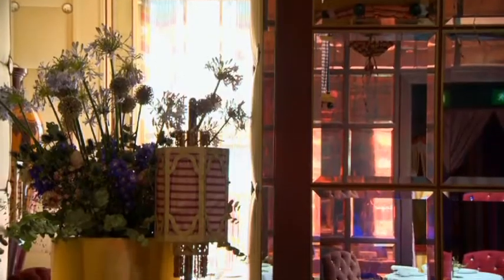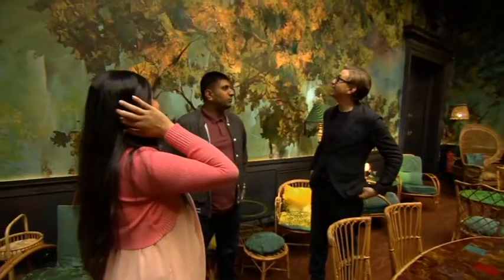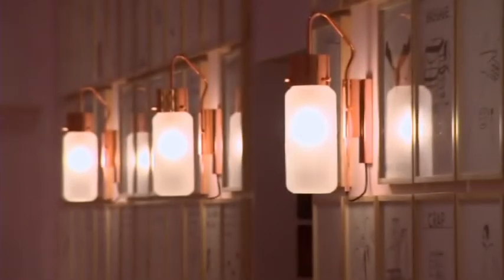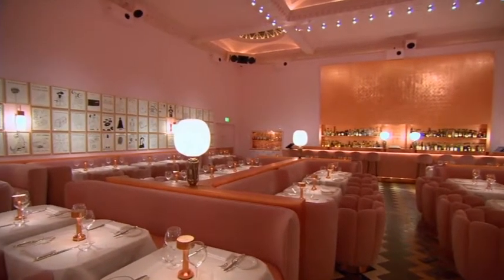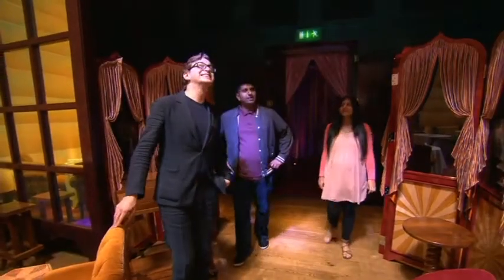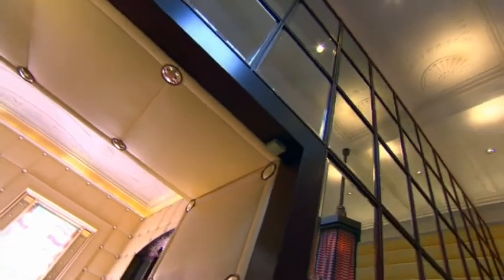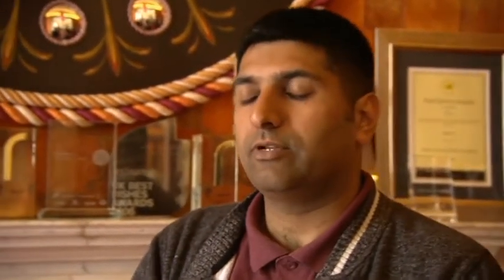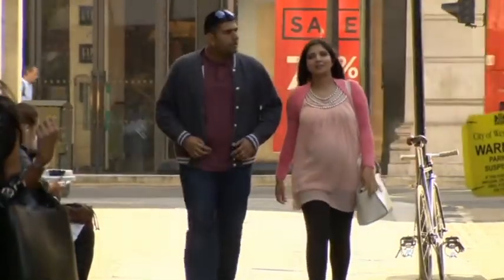The House That 100K Built - sketch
BBC's The House That 100K Built comes to sketch to take inspiration from the interior design and curation of the restaurants and bars...

EAT MUSIC DRINK ART

Kieran Long and Piers Taylor are pushed to their design limits as they attempt to find innovative and inspirational ideas to help Wajid and Anam build a three-storey, six-bedroom home in Burnley, Lancashire, with just £100k.